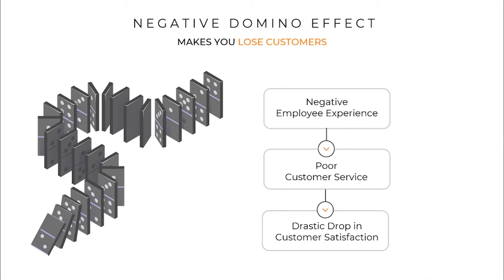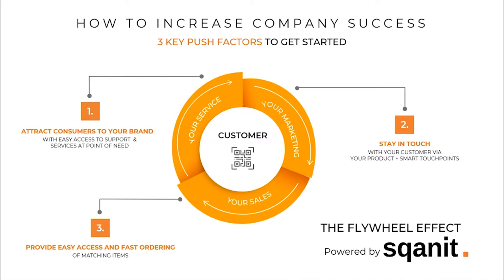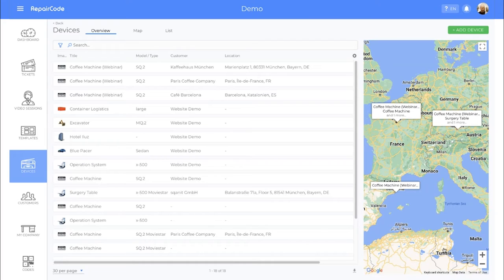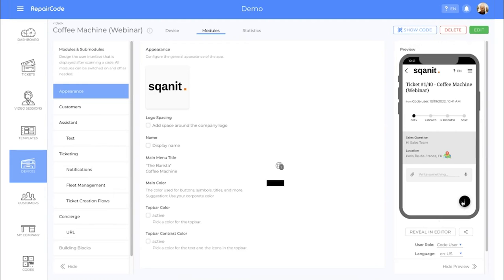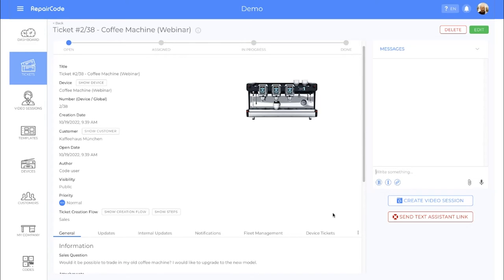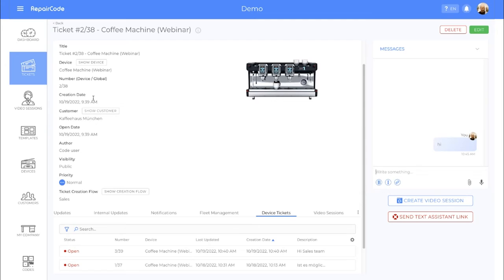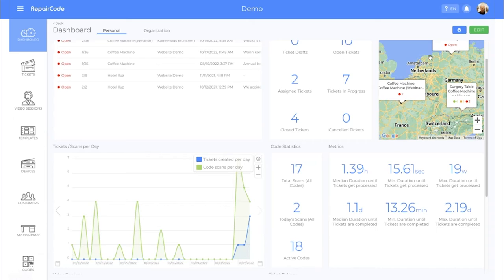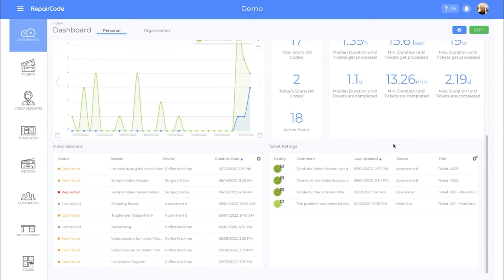ACHIEVE CUSTOMER CENTRICITY | sqanit webinar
Learn what is customer centricity, why it is important for a company, and how to improve it with the sqanit solution.